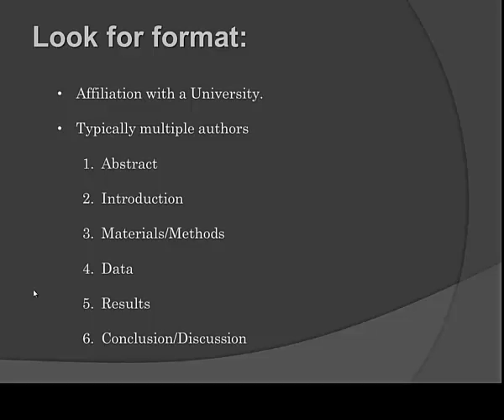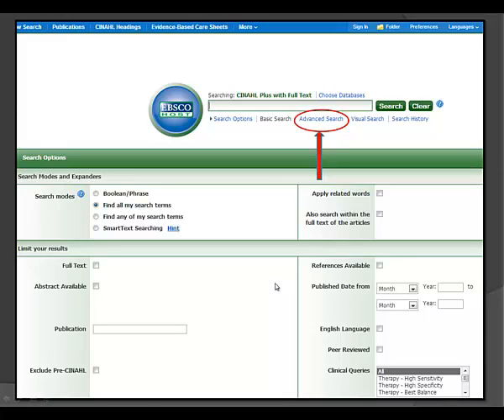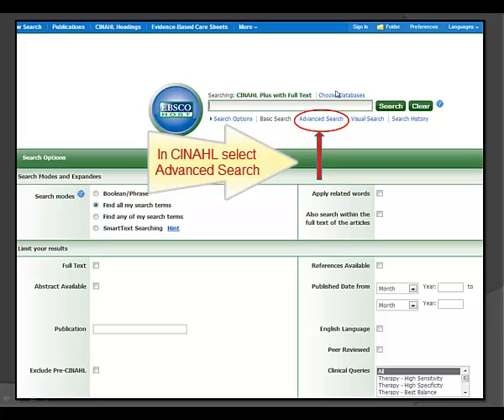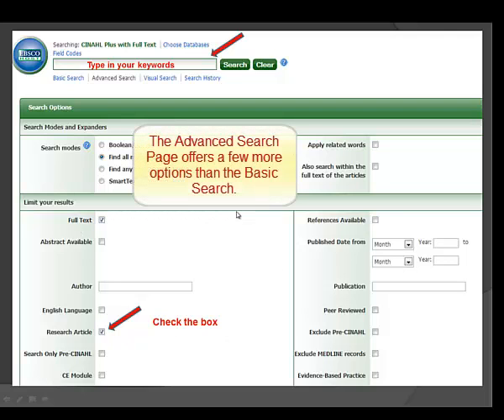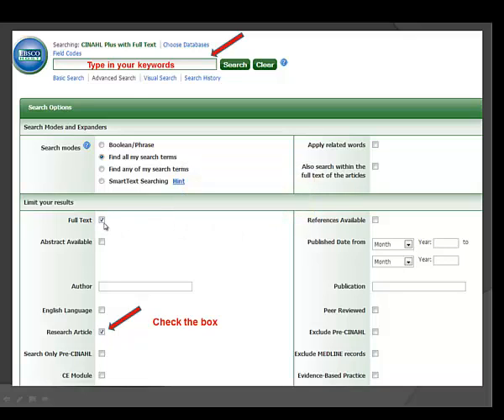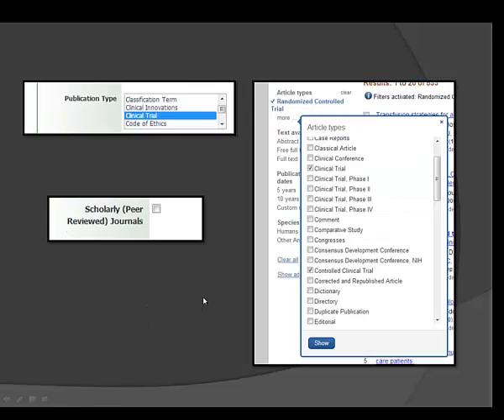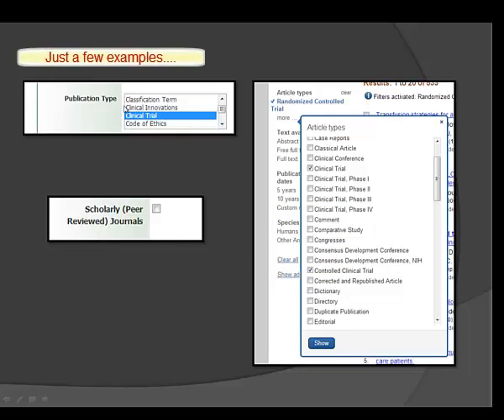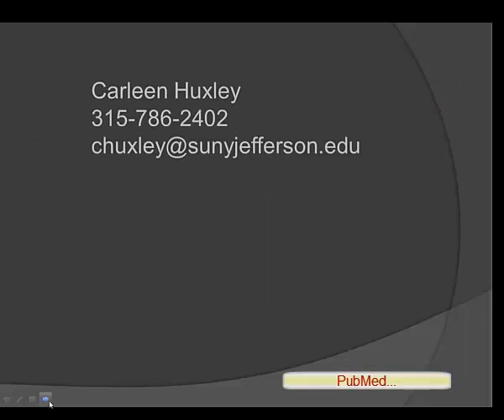Original Research Tutorial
Find original research articles.